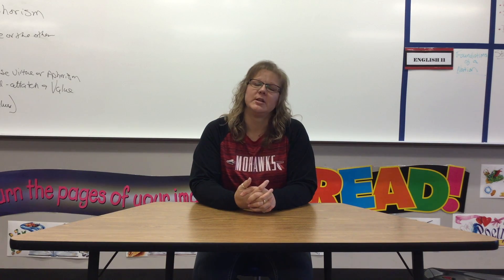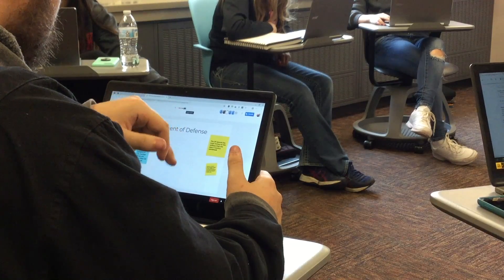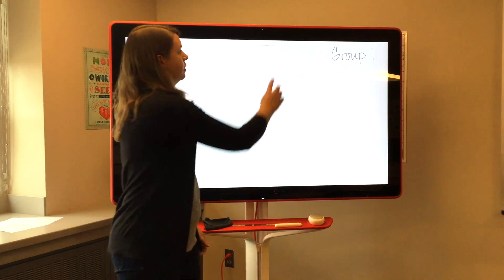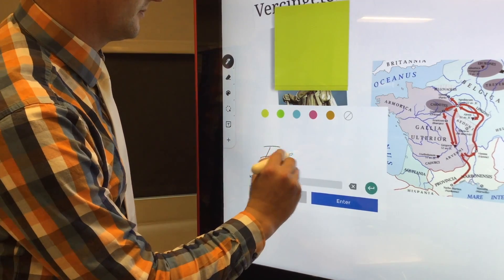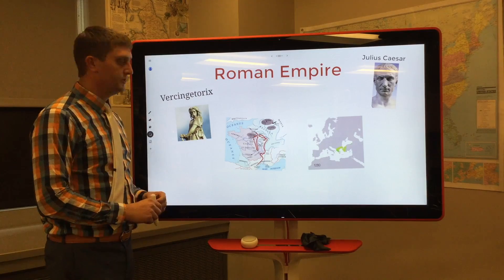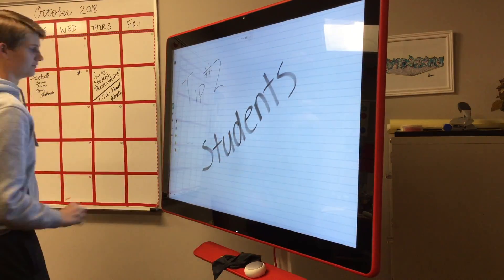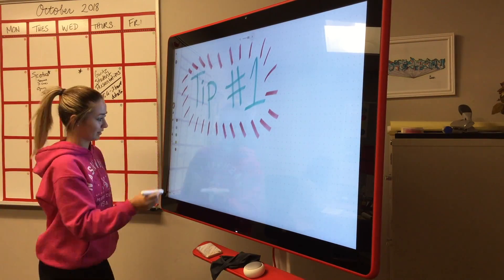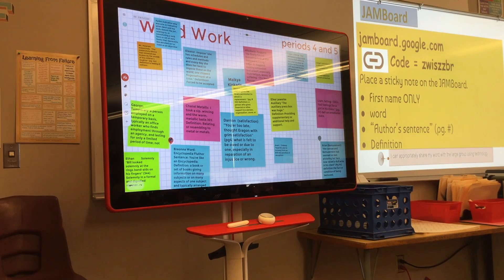How to Get Started in Jamboard in 5 Tips (First Day of Jamboard)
Check out First Day of Jamboard on the Teacher Center: goo.gl/wBewih